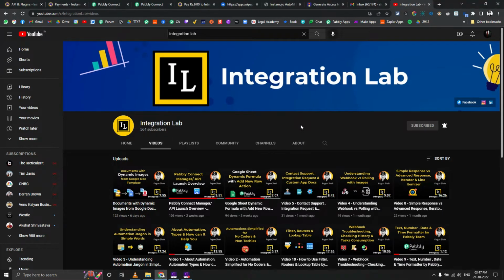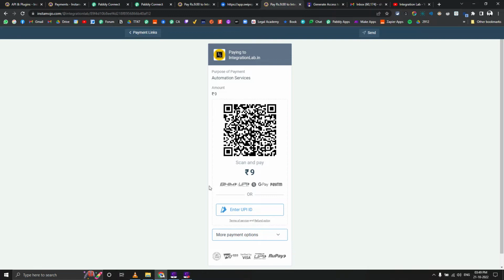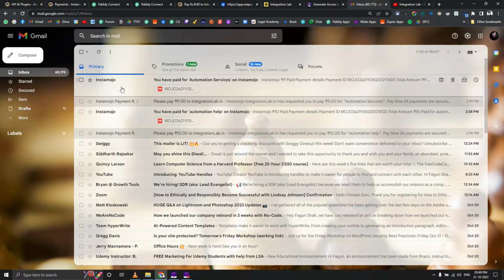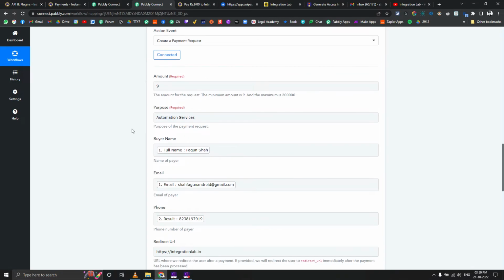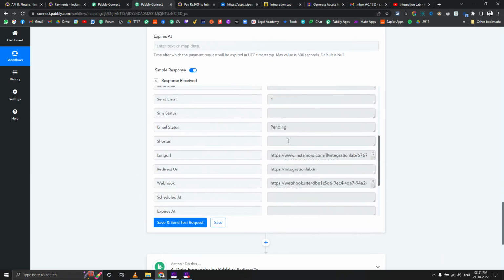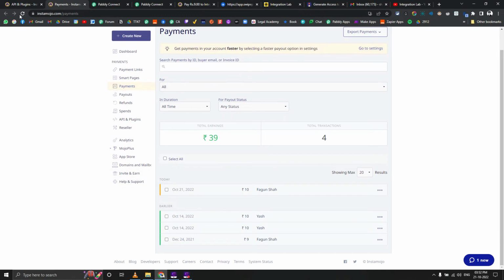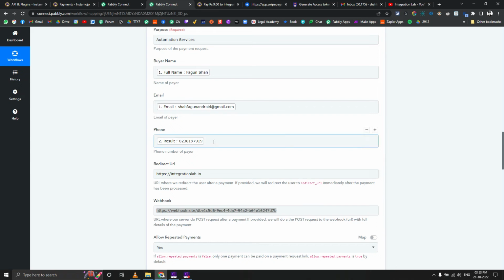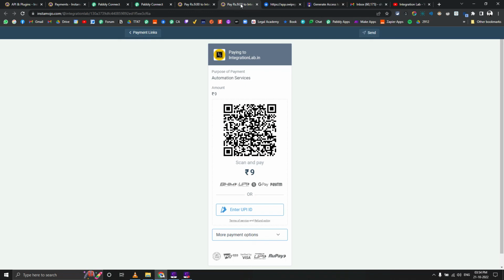Instmaojo Pre filled Payment Requests using Swipepages & Pabbly Connect - Integration Lab